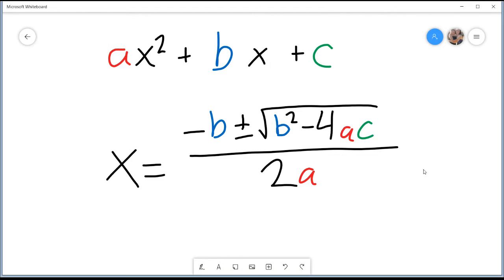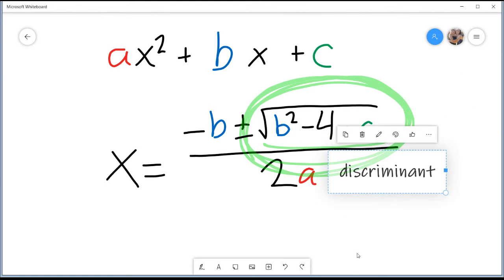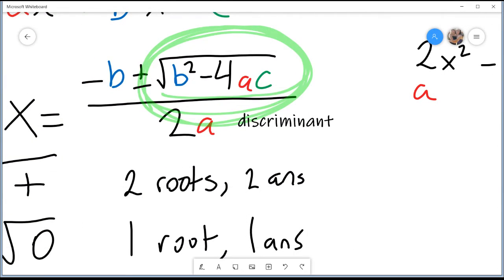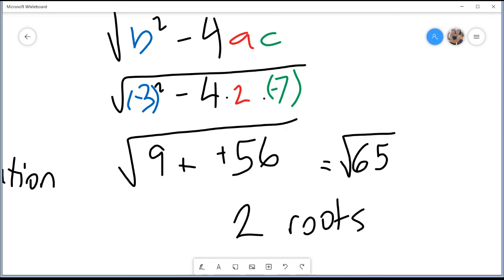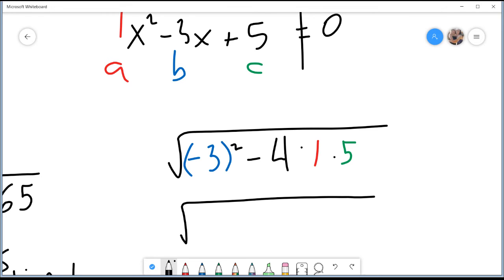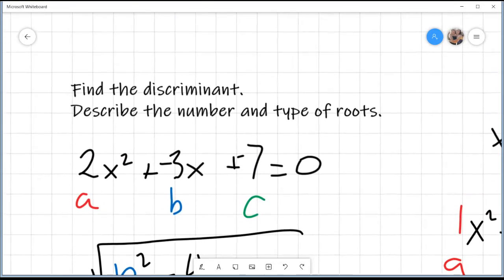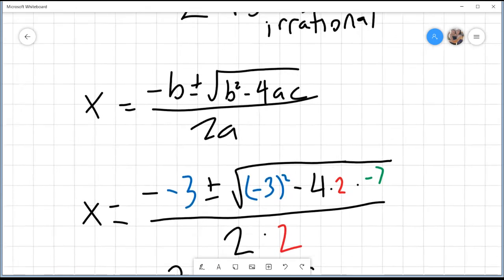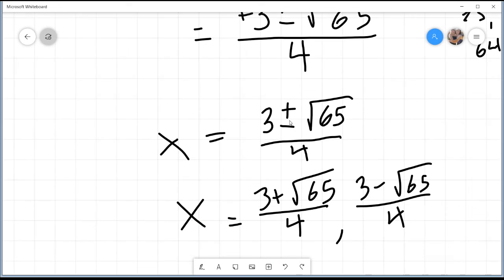A 10-6 and 10-7